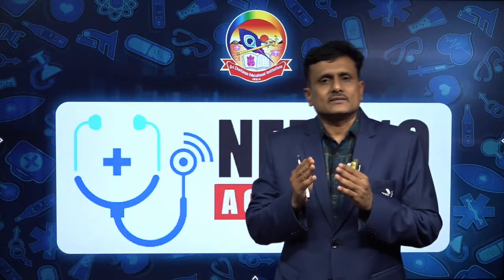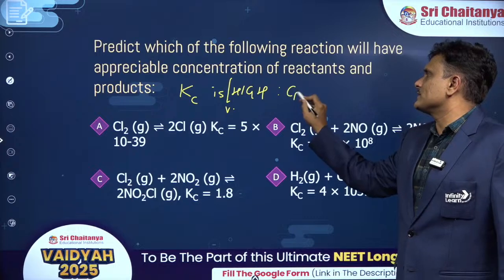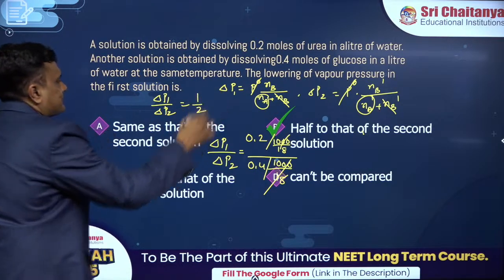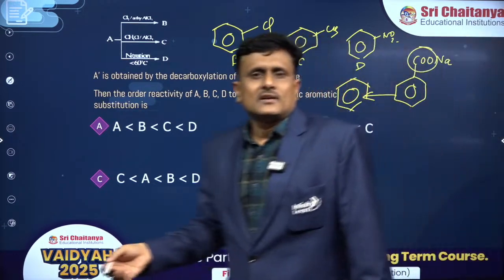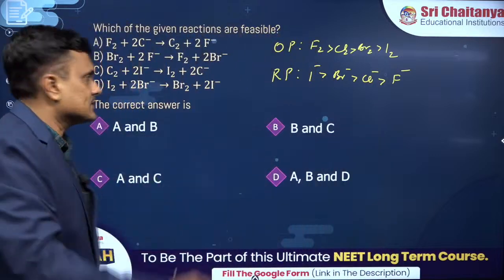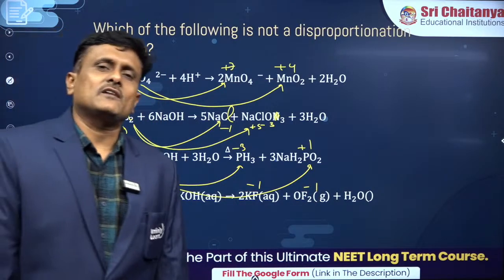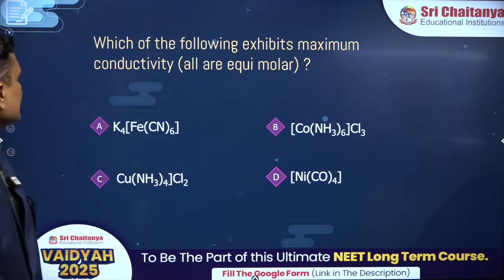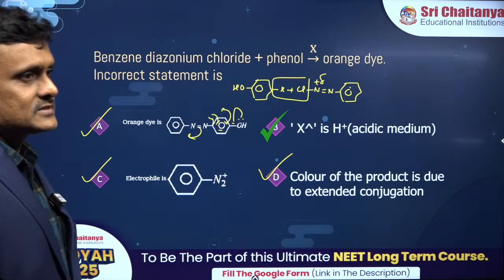Complete NEET Revision in 10 Days | Chemistry Top 50 Questions | NEET 2024 | Day 8 & 9 | LIVE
📅🆓NEET Rank & College Predictor 2024 Welcome to Day 9 of our intensive NEET revision series! Today, Sri Chaitanya is here to guide you through a comprehensive revision of Chemistry, preparing you thoroughly for NEET 2024. Dive deep into essential topics, solve practice questions, and strengthen your grasp on key concepts under the expert guidance of our experienced educators. With the exam approaching rapidly, every minute of revision counts. Let Sri Chaitanya be your companion in this crucial phase of preparation. Stay focused, stay motivated, and gear up to conquer NEET 2024 with confidence. Watch now and take another step closer to your medical aspirations with Sri Chaitanya!

*FAQs*
►Is chemistry easy in NEET?
►Which is the hardest chapter in NEET chemistry?
►Which branch of chemistry has highest weightage in NEET?
►What type of questions are asked in NEET Chemistry?

✦chemistry neet 2024 weightage
✦chemistry neet important questions 2024